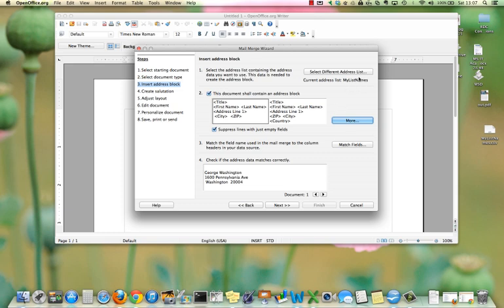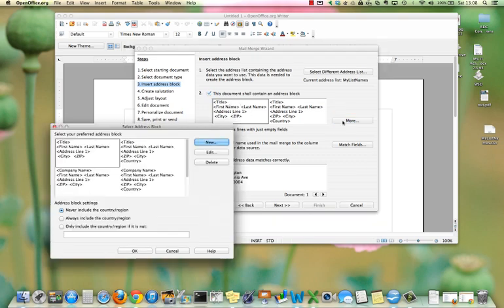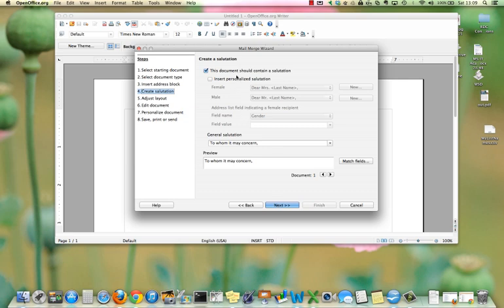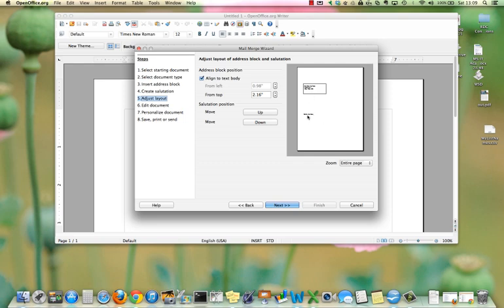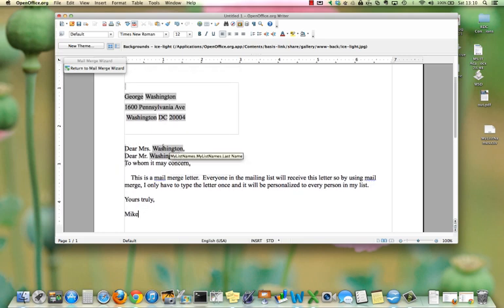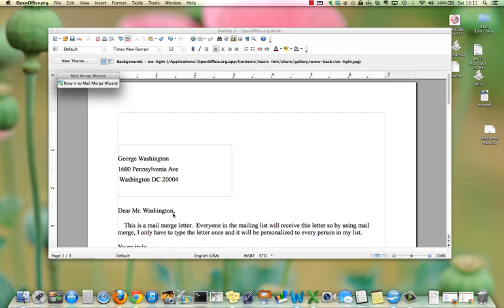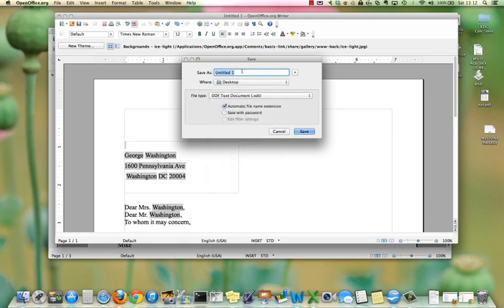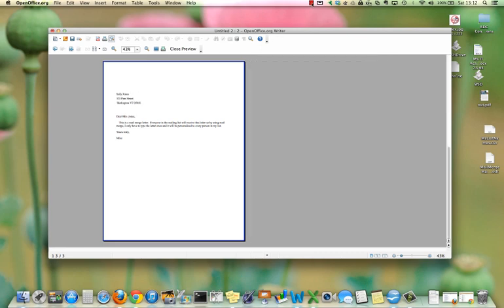OpenOffice- MailMerge2.mp4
Creating the letter and merging the address list in to it.